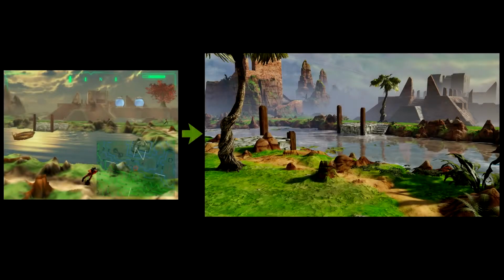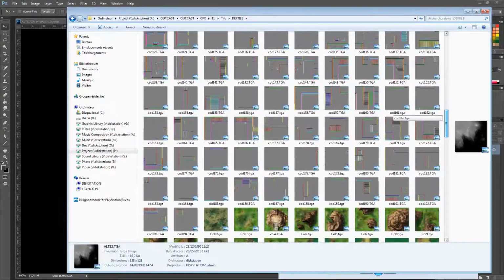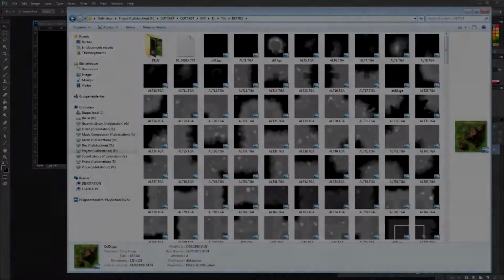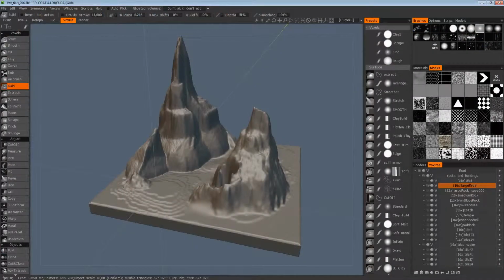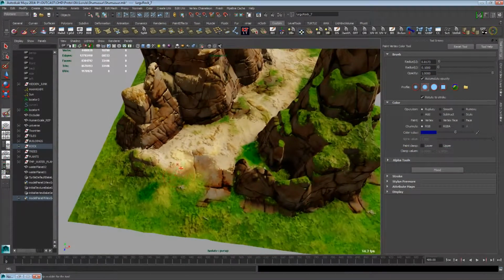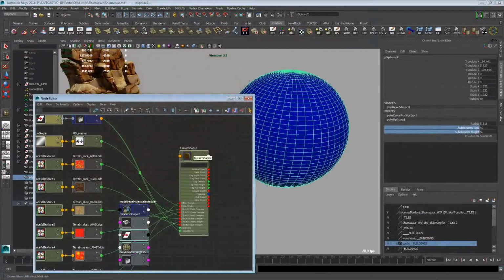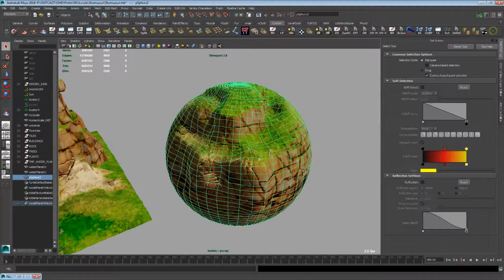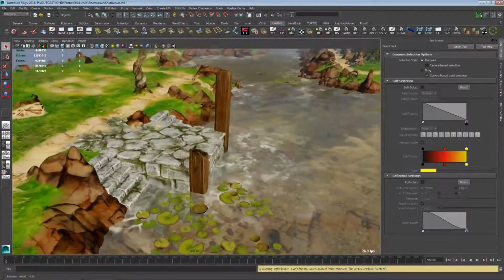Outcast Reboot HD - Making of Shamazaar